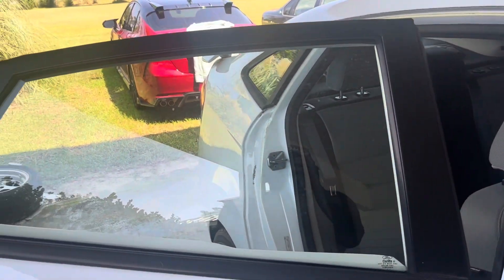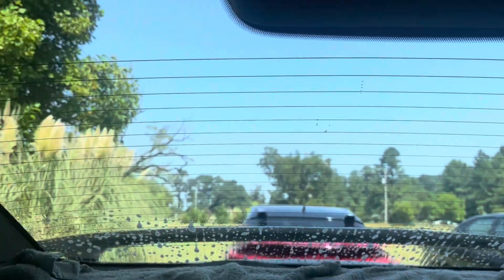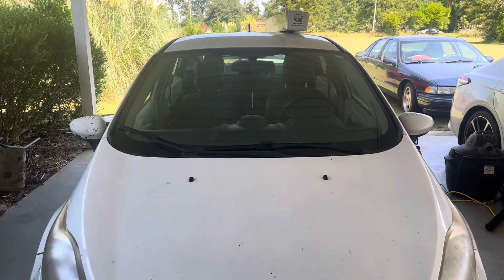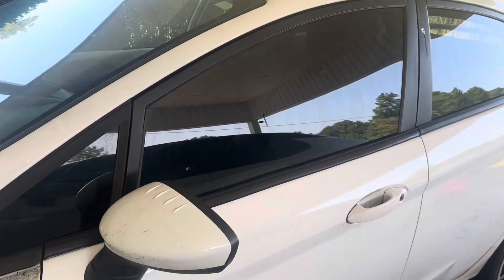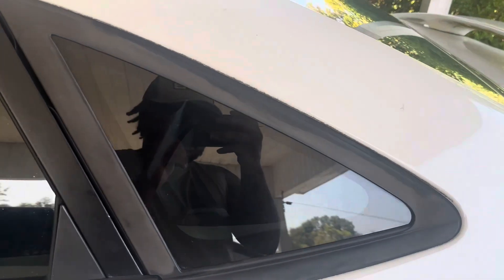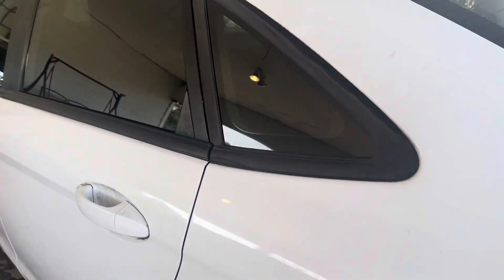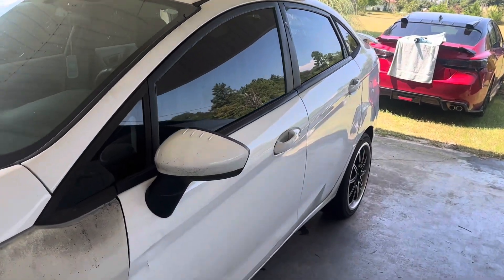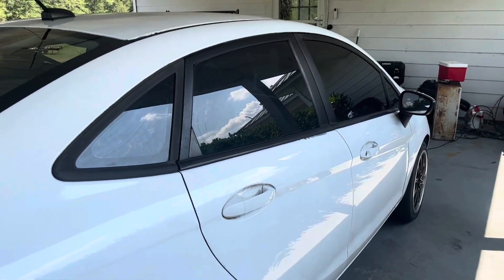My First Tint Customer 💯🤞🏽Ford Fiesta 😮‍💨 PT. 1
What’s going on yall. IM BACKKKK! In today’s video I’ve been working my butt off on my tint journey. First look on my 1st customer pt. 1